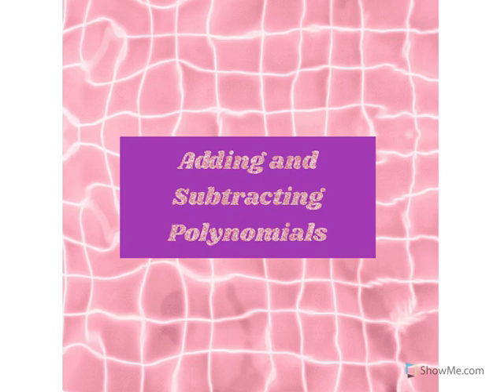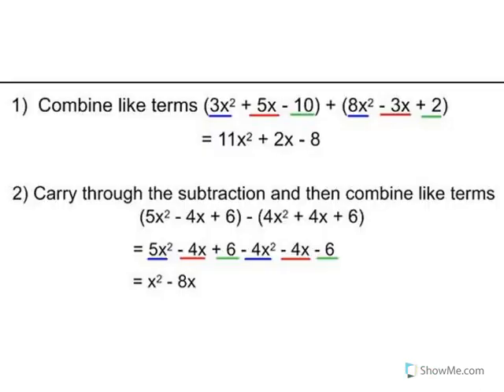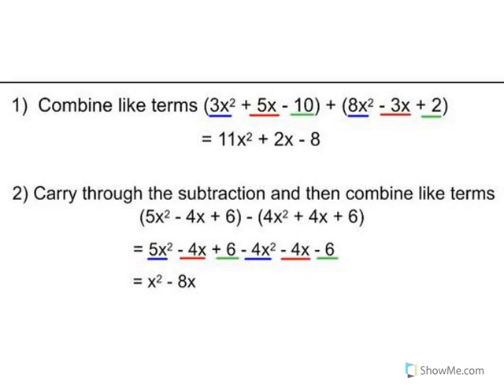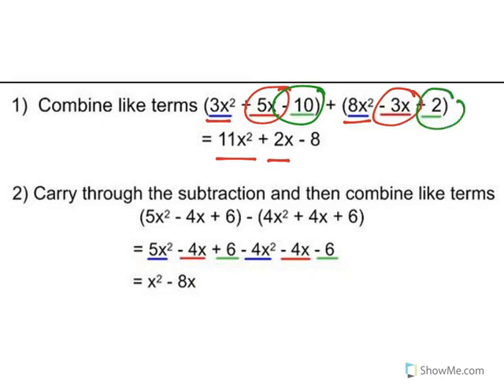Adding and Subtracting Polynomials